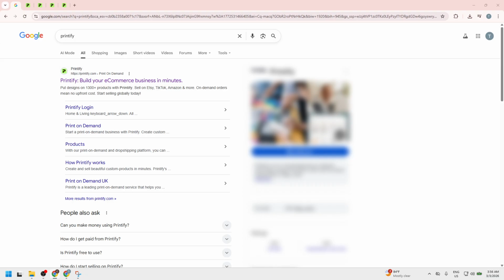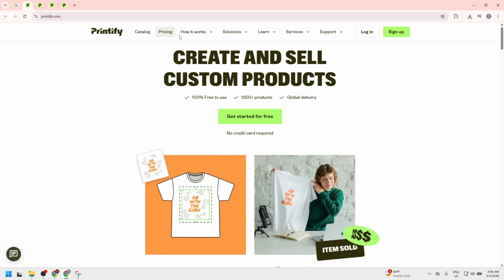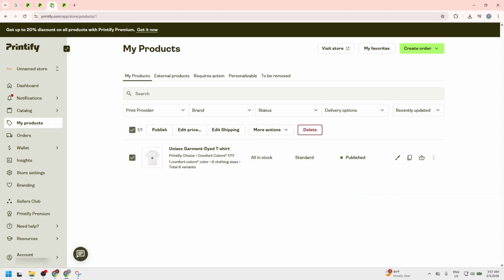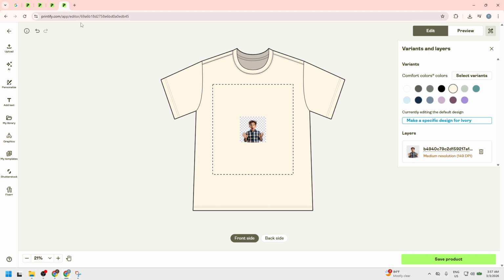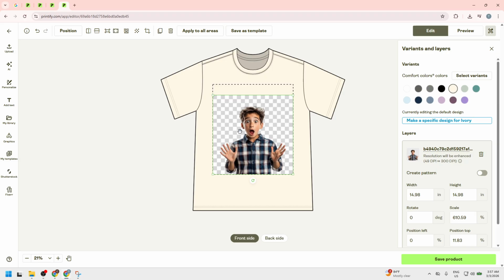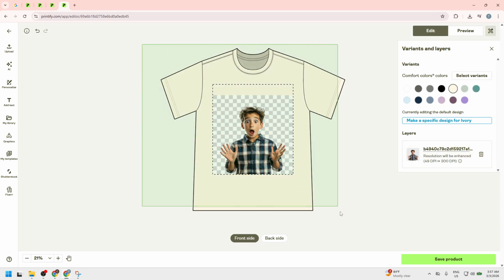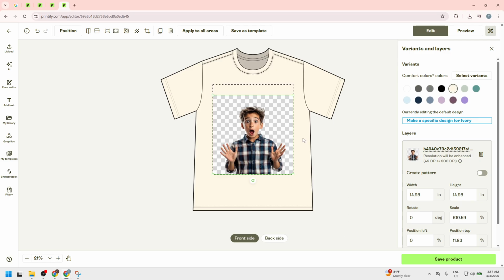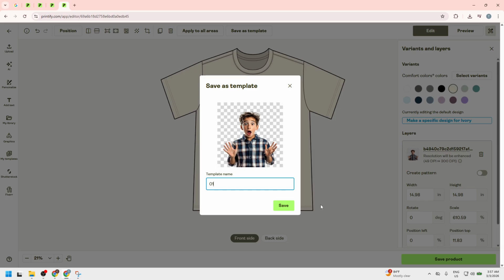How to Create Product Template in Printify [2026 Full Guide]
How to Create Product Template in Printify

In this video, we show you exactly how to create product template in Printify to streamline your design process and ensure consistency across your entire store. Establishing reusable templates is a vital step for any professional print-on-demand business looking to scale efficiently.

By utilizing the product management and design sections, we can save specific configurations for future use, which significantly improves workflow and project quality. Mastering this feature allows you to maintain brand standards and rapidly deploy new products without reconfiguring settings for every individual item.

Technical Specs:
Software: Printify; Feature: Product Management.